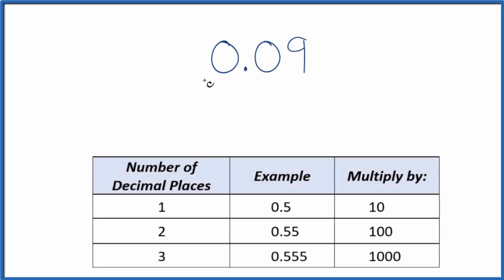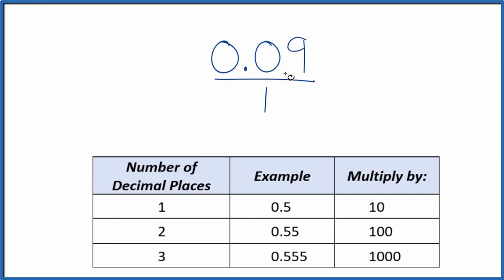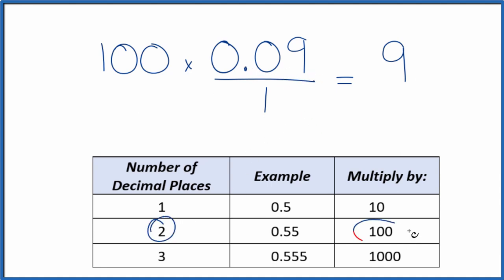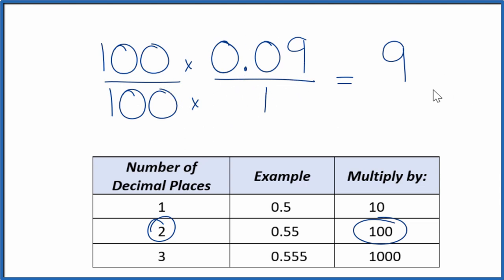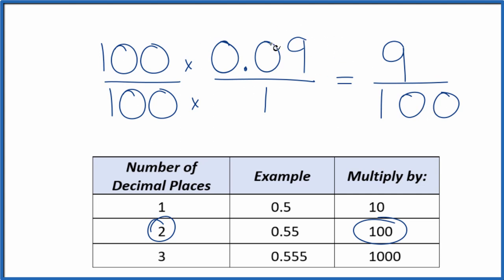0.09 as a Fraction